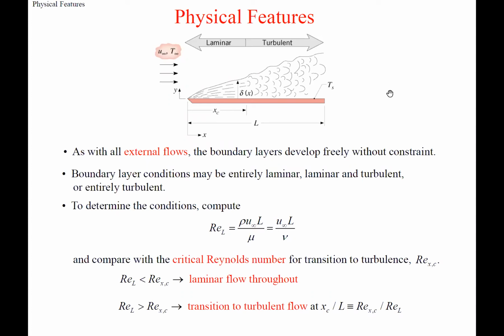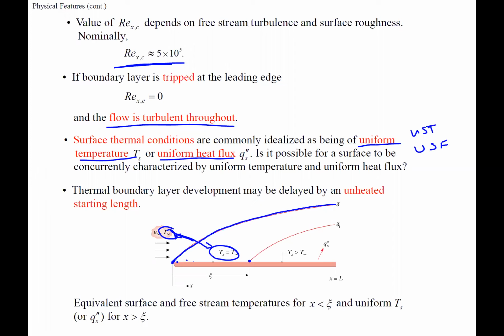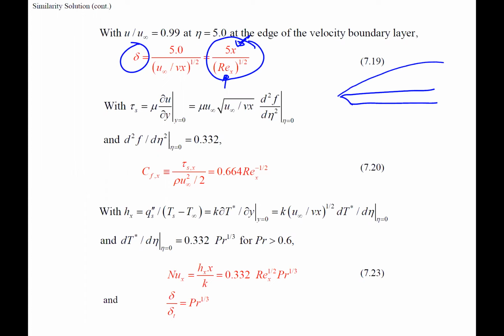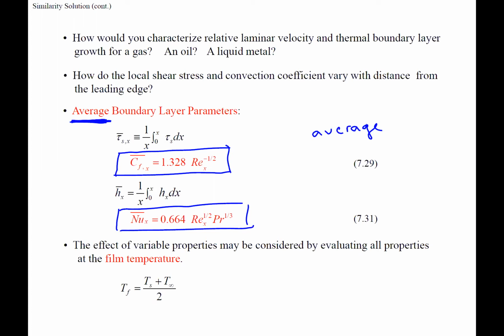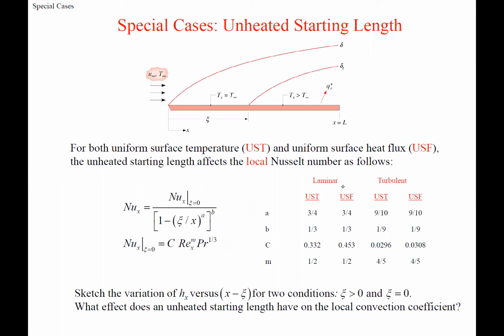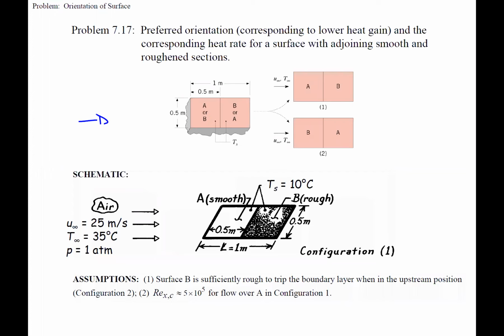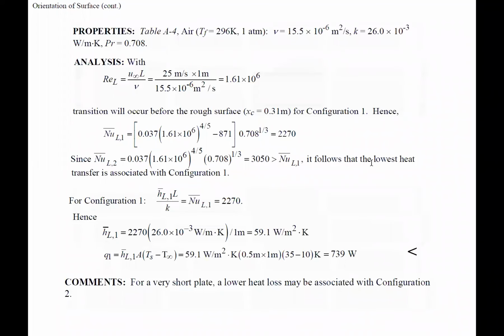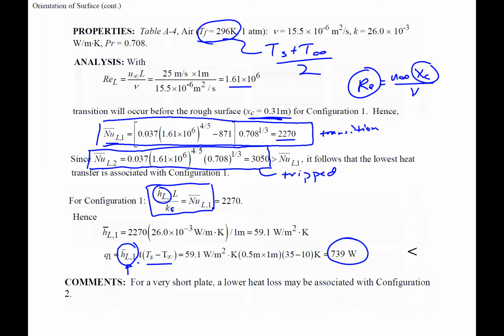External Flow: The Flat Plate in Parallel Flow Lecture 1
Discusses tripped flow, the similarity solution for laminar flow over a flat plate, average and local Nusselt numbers for laminar and turbulent flow, un heated starting length, and a couple quick examples